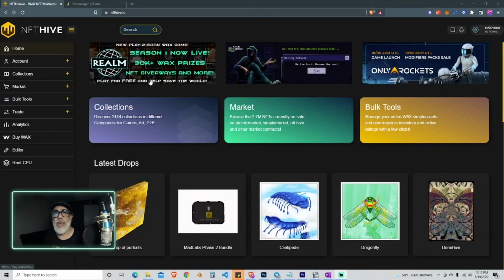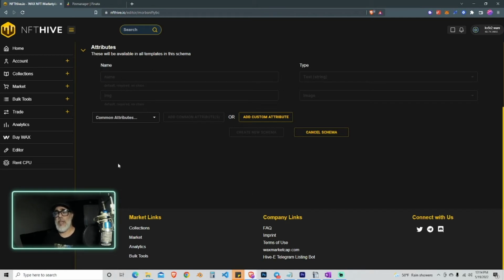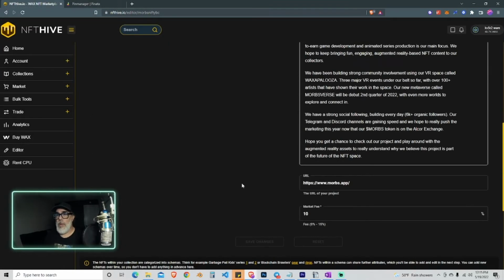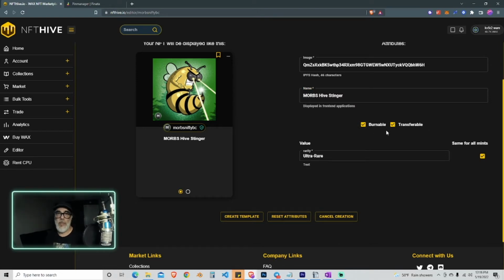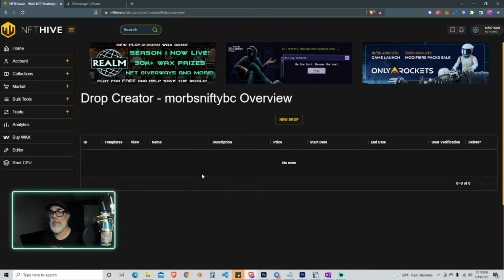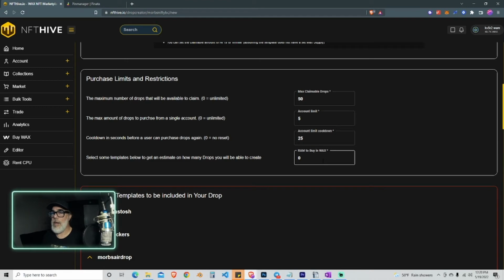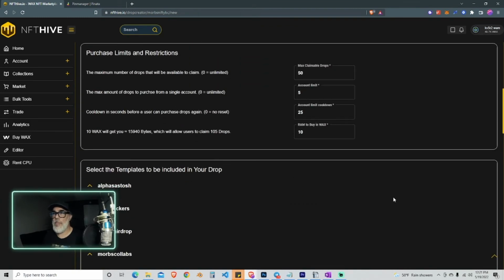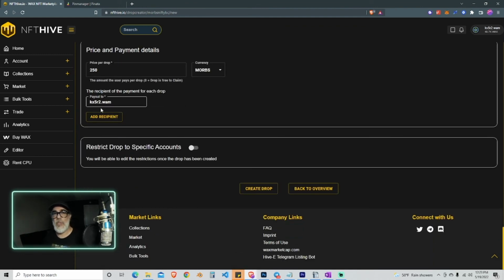NFTS - How to Make A Drop on NFTHIVE on the WAX Blockchain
In this tutorial series, NiftyBC goes through how you can use NFTHIVE.io to create your DROP from start to finish.

NiftyBC's Project M.O.R.B.S. (Mutant Organic Robots Buying Shit)